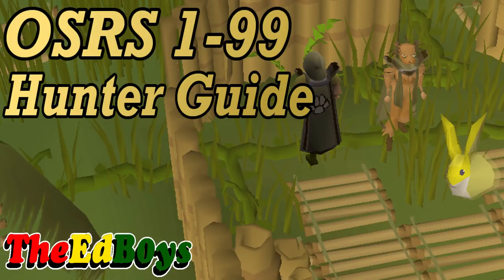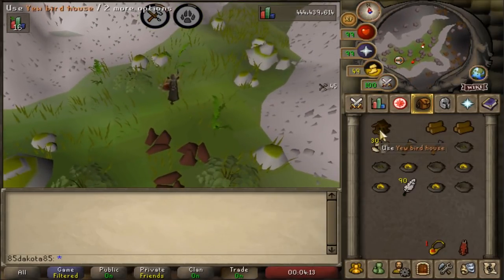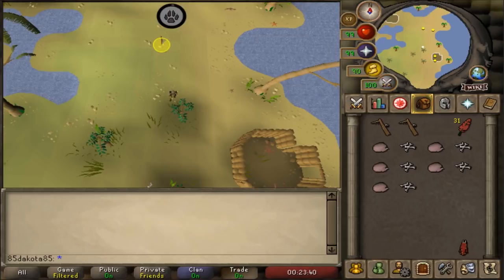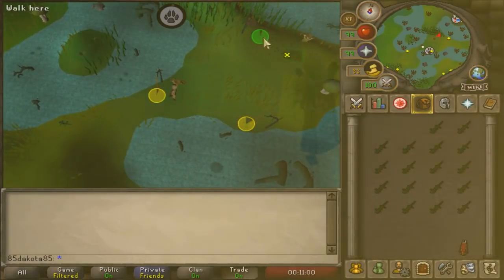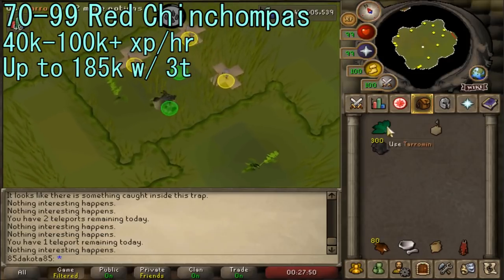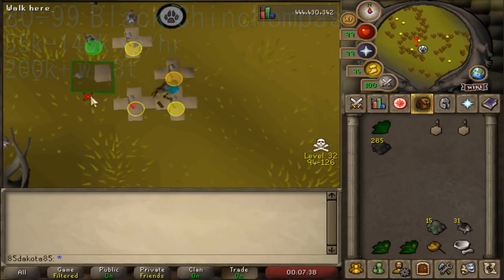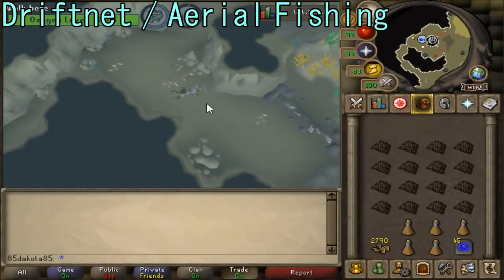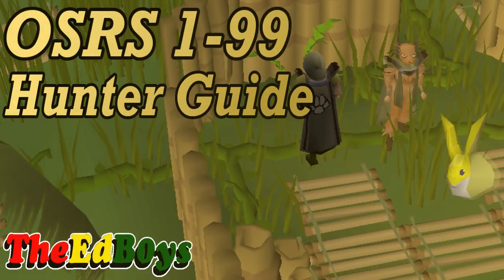OSRS 1-99 Hunter Guide | Updated Old School Runescape Hunter Guide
Hey everybody it's Dak here from TheEdB0ys and welcome to my OSRS 1-99 Hunter guide! In this OSRS 1-99 Hunter guide I will be discussion any information I feel you need to train your Hunter from any level to 99. If you have any questions after watching this OSRS 1-99 Hunter guide be sure to leave them in the comments section below and I will get back to you ASAP.